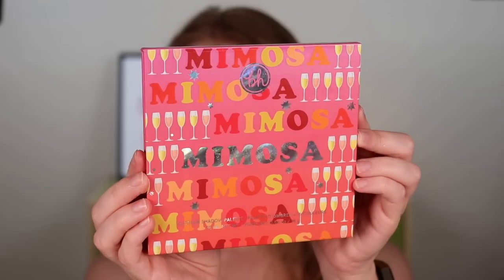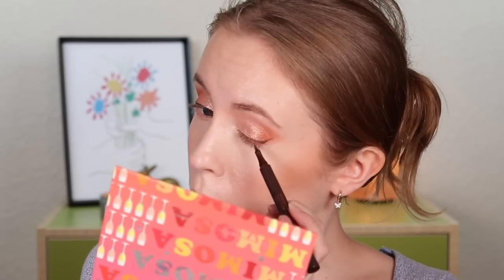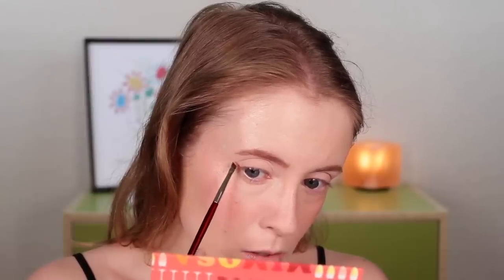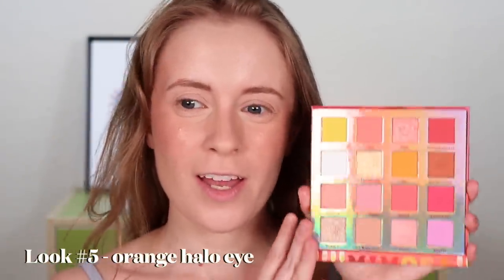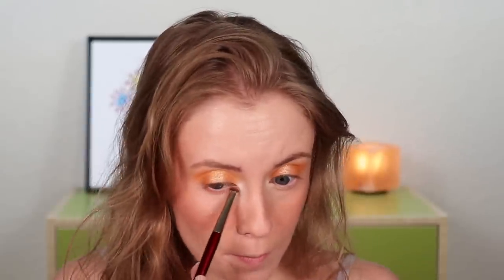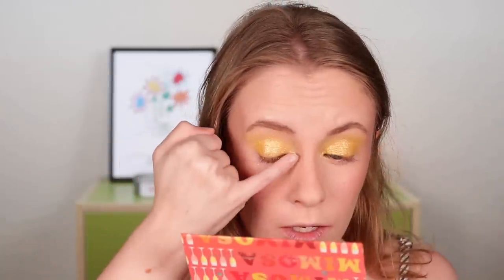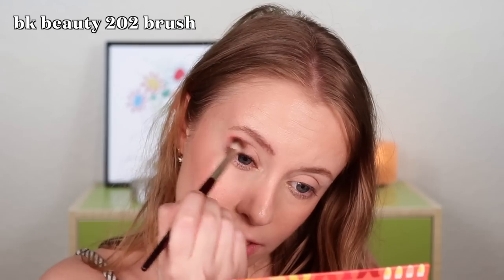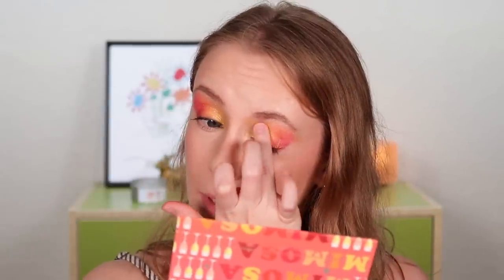BH COSMETICS MIMOSA PALETTE: 1 Week 1 Palette (7 Looks!)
Sharing 1 week of looks with the BH Cosmetics Mimosa palette! This palette has been out for a while but I wanted to inspire you to dust it off and create some fun summer looks with it if you have it in your collection! This palette is so much more versatile than I realized before I filmed this video.

TIMESTAMPS:
00:00 - Intro
00:46 - Look 1: Warm neutral browns
03:24 - Look 2: Monochrome pink
05:37 - Look 3: Bold red wing
08:00 - Look 4: Bright pink & coral
11:24 - Look 5: Orange halo eye
16:55 - Look 6: Shimmery yellow
20:03 - Look 7: Sunset eye

☁ PRODUCTS USED ☁

⊛ *Kokie Lip Liner (Warm Nude)

⊛ *BK Beauty Lipstick (Kindness)

⊛ Bite Lip Crayon (Stinger) - discontinued

☁ FAQ ☁

☁ ABOUT ME ☁

☁ CRUELTY FREE ☁